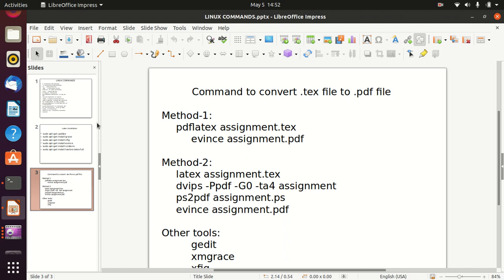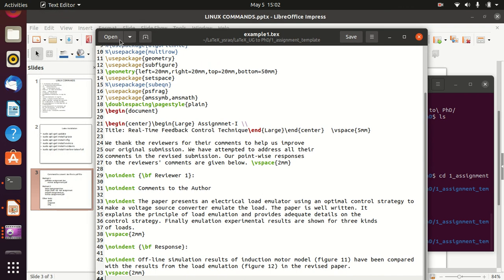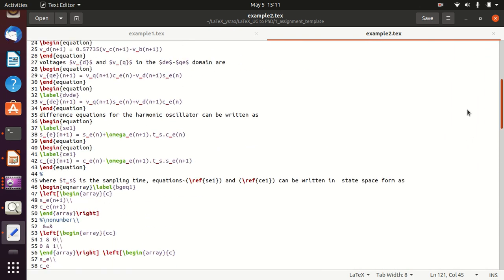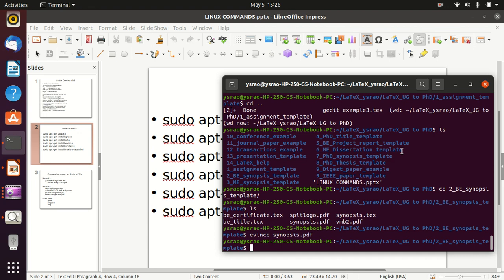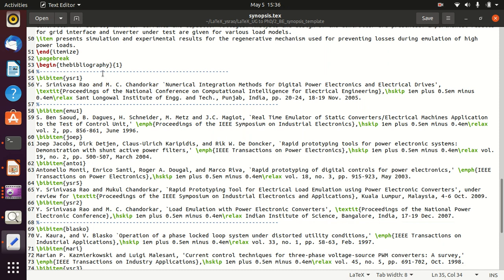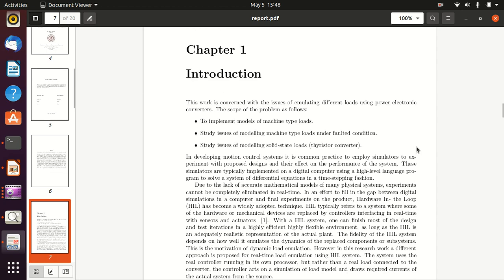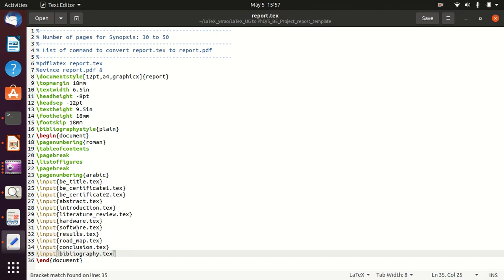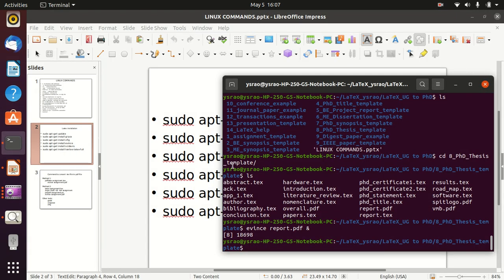How to write a Technical Document using Latex and Various Document styles are discussed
In this video how to write a Technical Document using Latex and Various Document styles are discussed